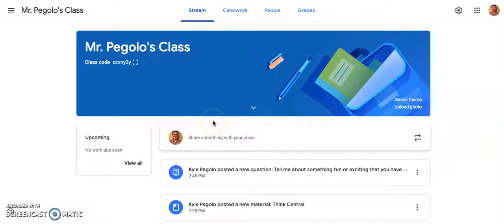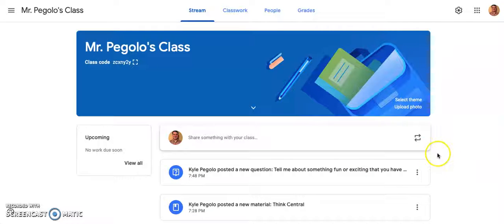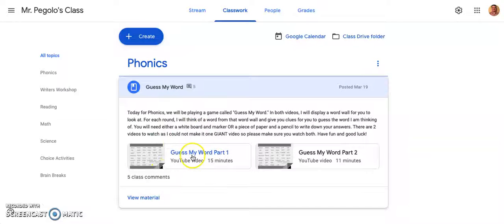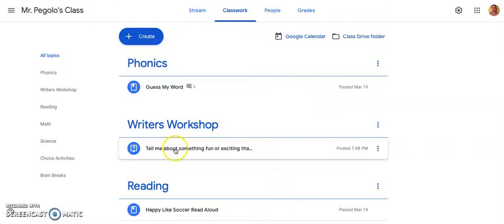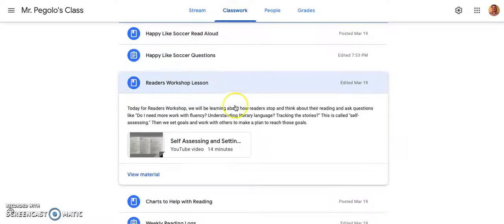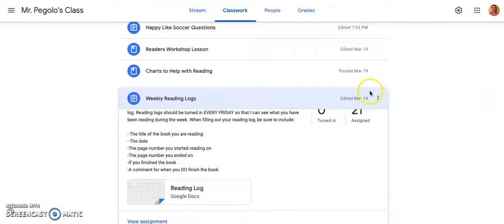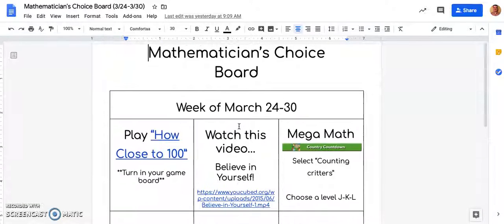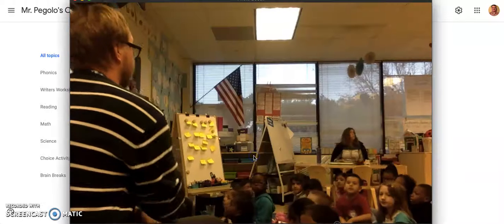WEDNESDAY, MARCH 25, 2020 MORNING MESSAGE